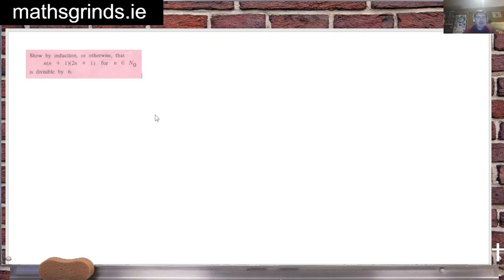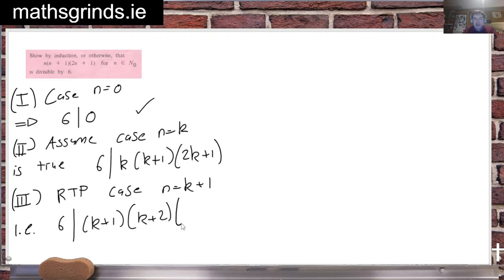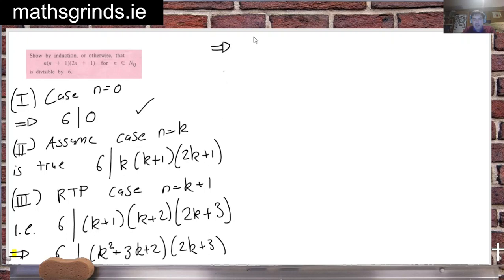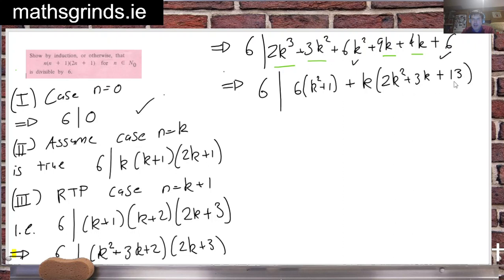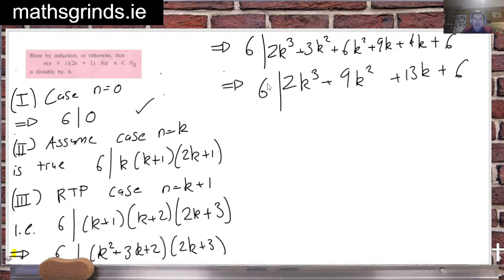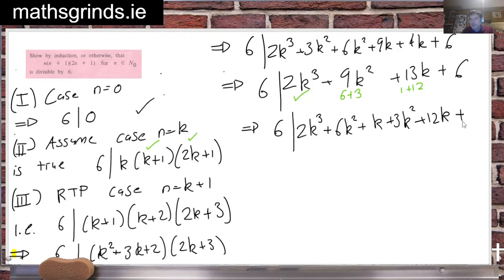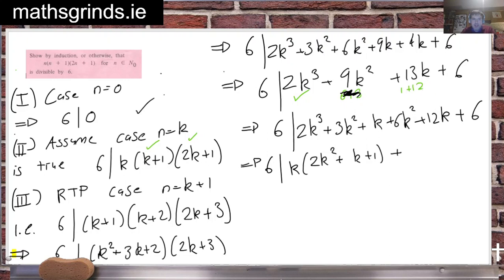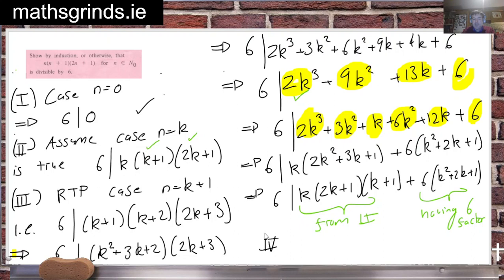Leaving Certificate Examination 1990 Mathematics Paper 1 Higher Level Question 3a